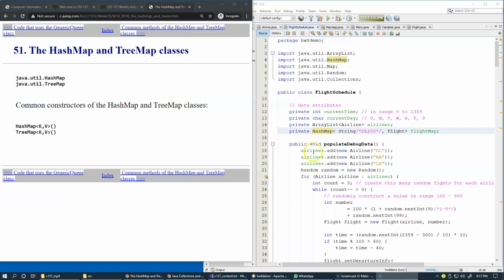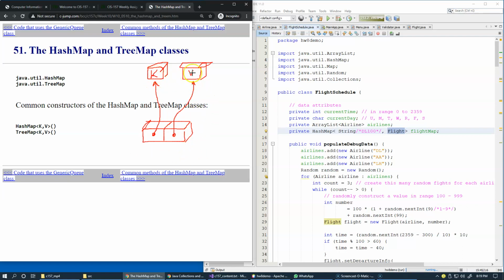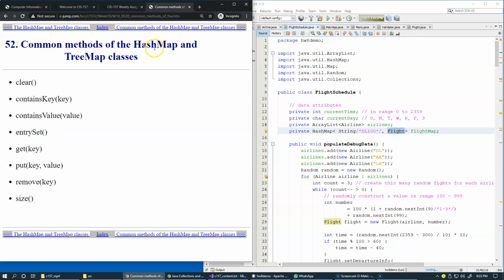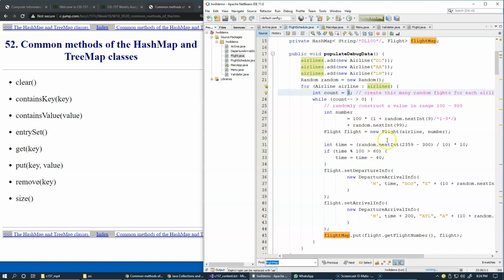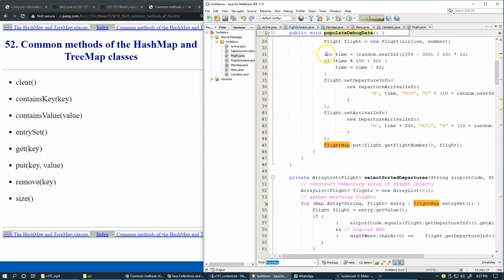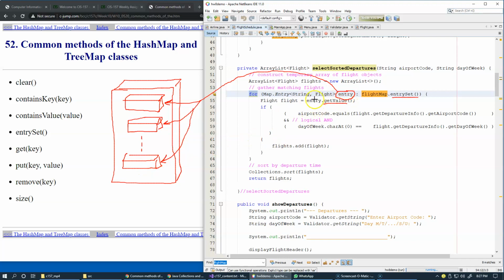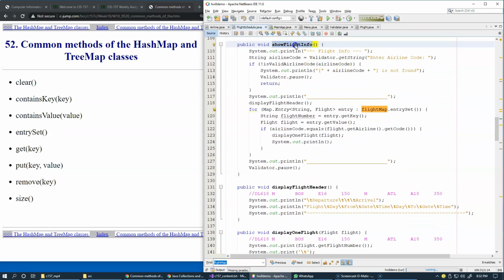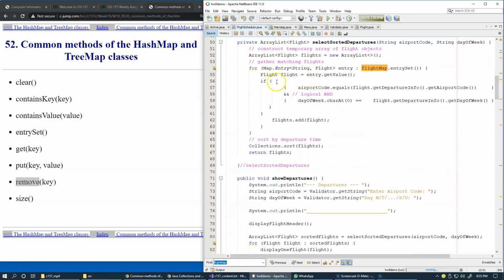14.3 HashMap and TreeMap classes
14.3 HashMap and TreeMap classes